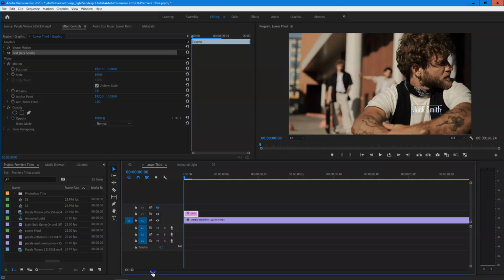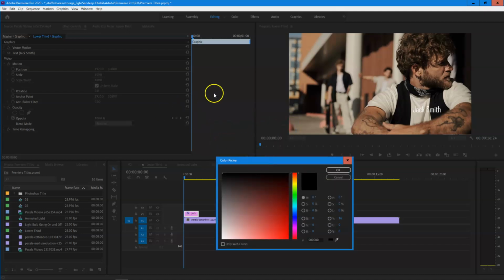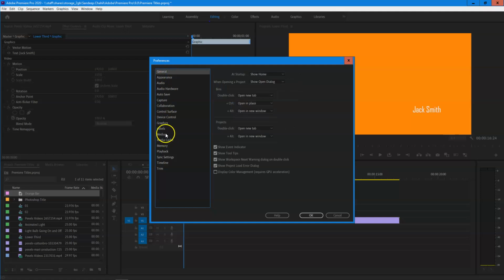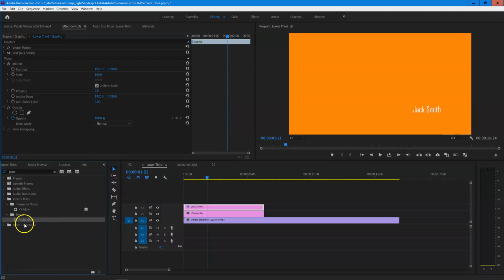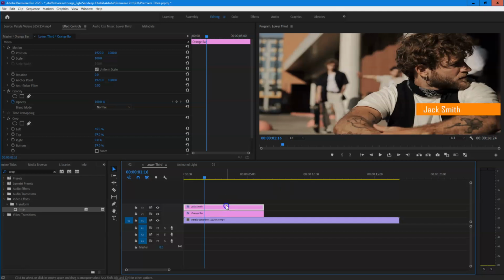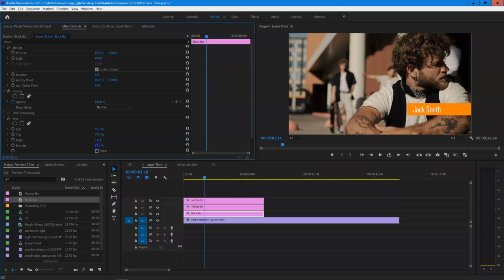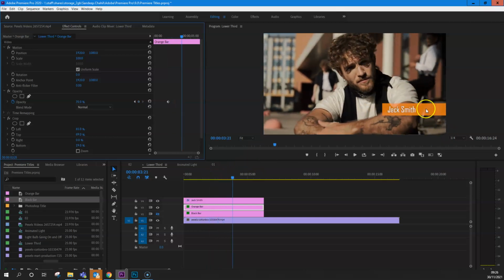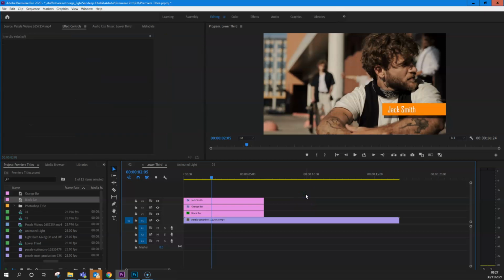Premiere Titles 03 Lower Third Bar